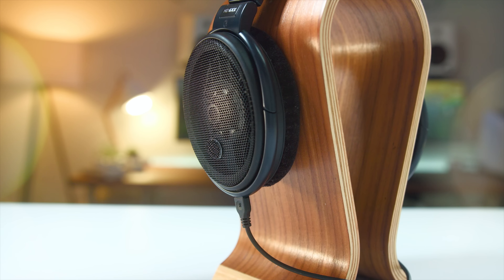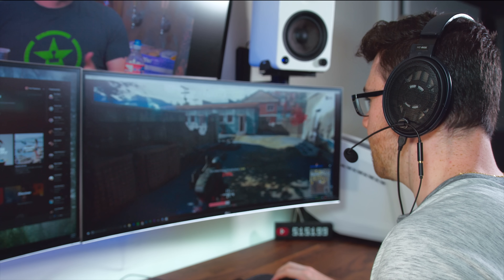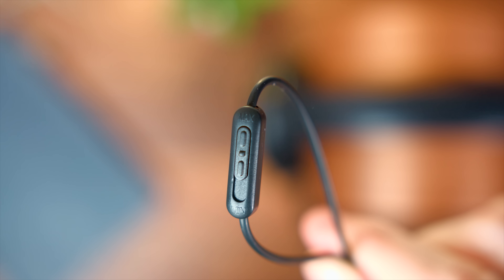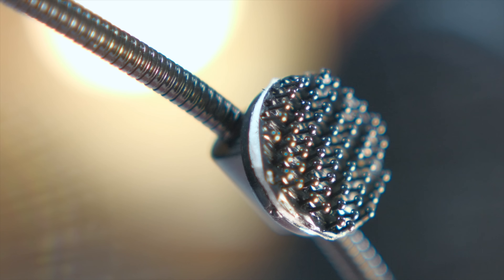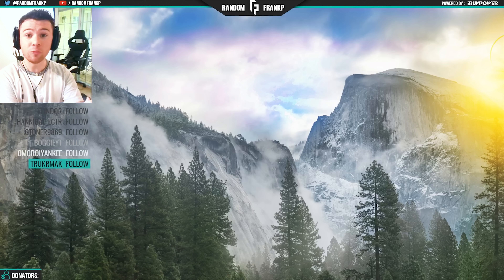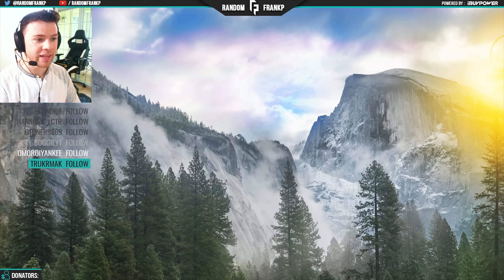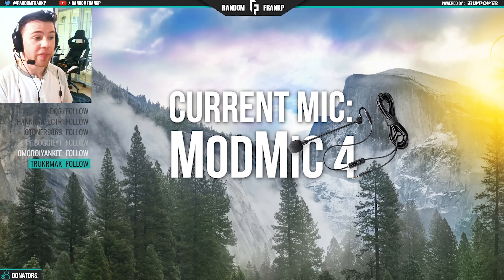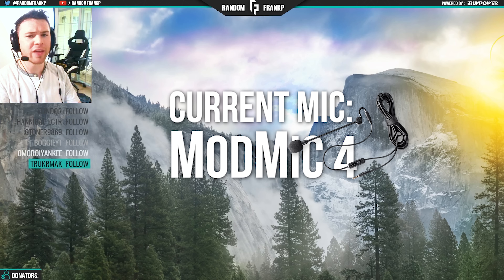Massdrop MiniMic Review! (w/ ModMic Comparison)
The ModMic has a new competitor, Massdrop just released the MiniMic for only $25!